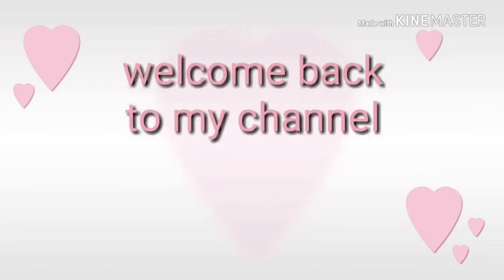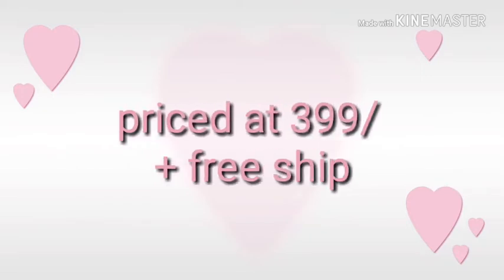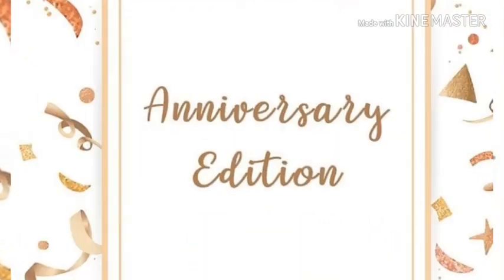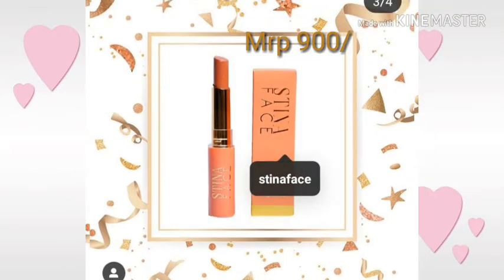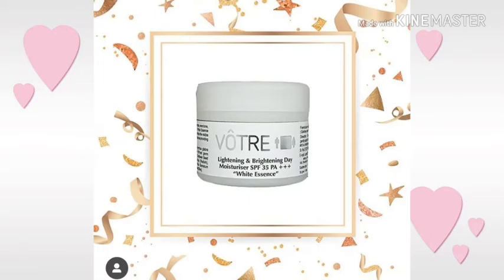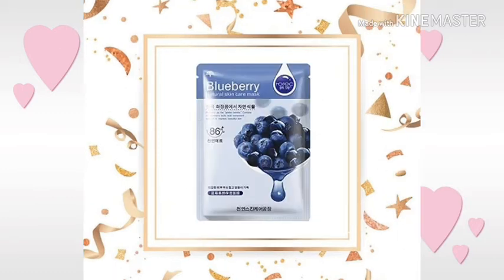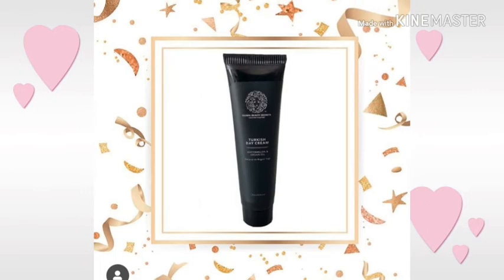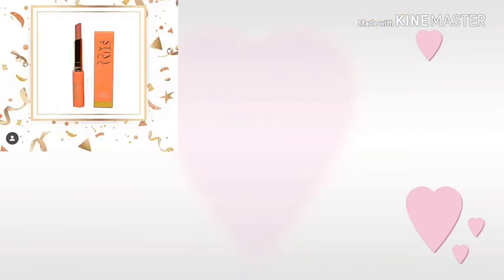Ellish box may2019 |products worth 3000+ in 399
Hey evry one today I've told you ellish box products for may 2019 ...hope its helpful for you...